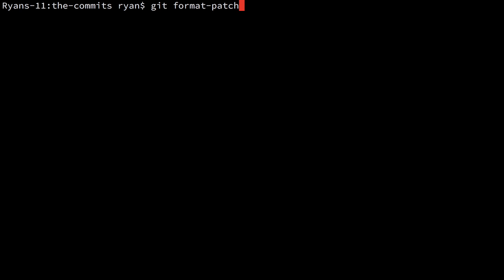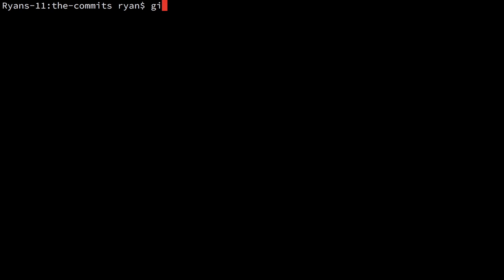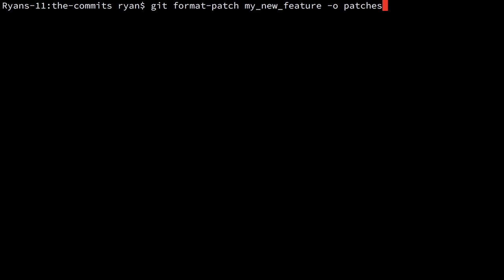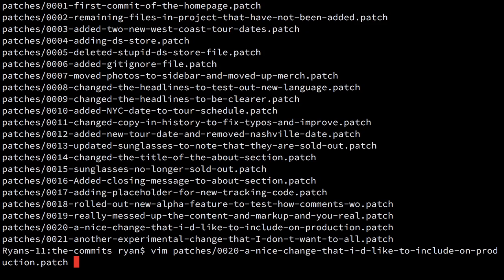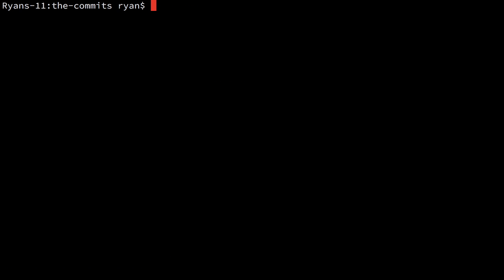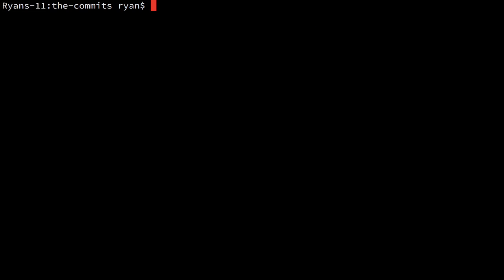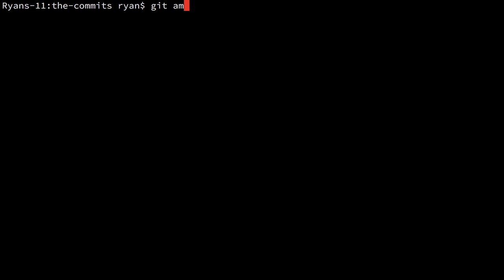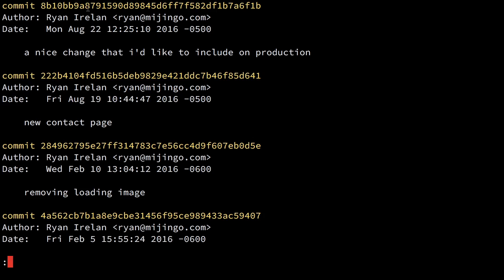How to Create and Apply Git Patches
Ready for more? Git Essentials is a 40+ video course bundle on all things Git. The perfect refresher or learn-it-all course.

I don't use Git patches a lot but it's helpful tool to know in the event that you need to share changes outside of a repository.